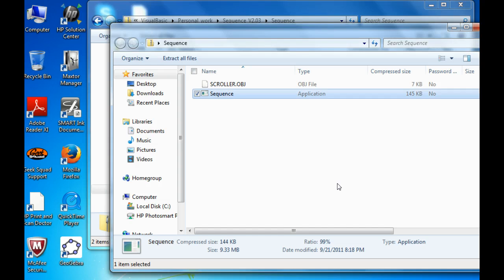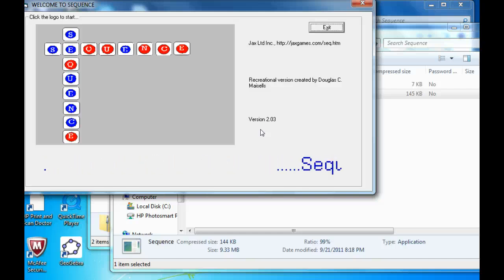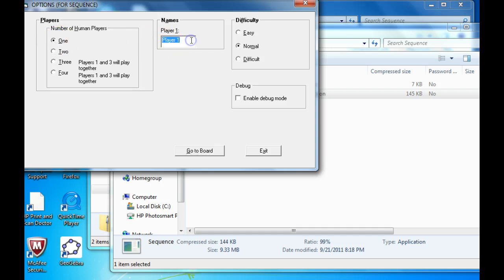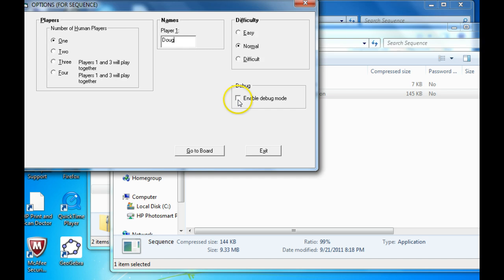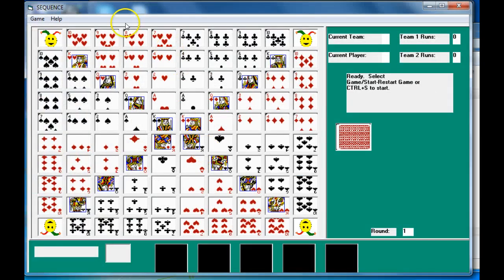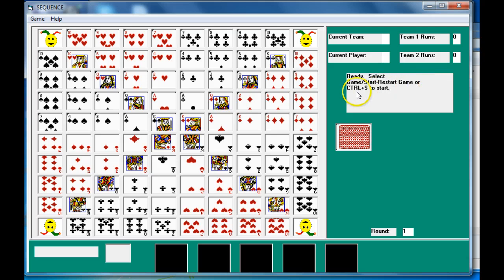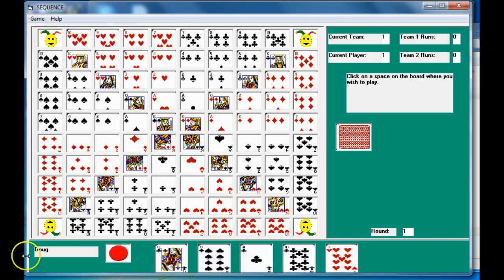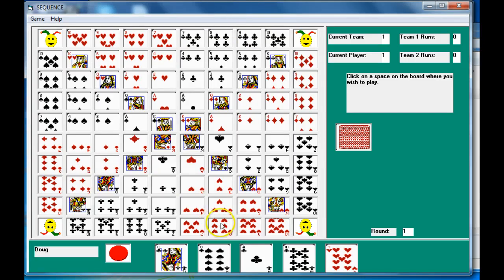Sequence board Game (VB6) for PC (Introduction and Setup)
This is a computer game I wrote in VB6 over a period of 7 years as I sat in coffee shop or restaurant in my spare time.  It is a variation of the Sequence board game that is made by Jax Ltd.